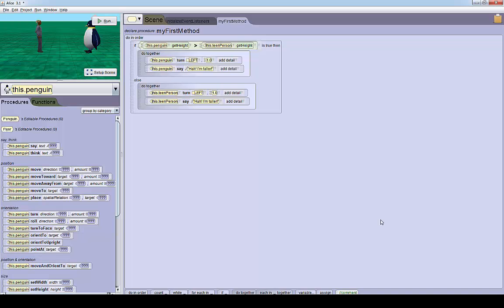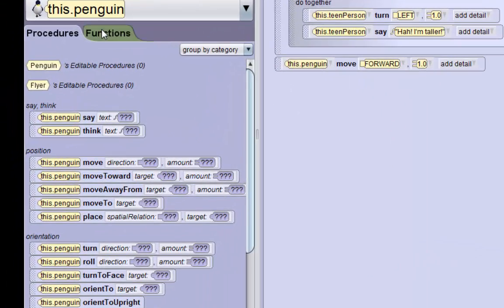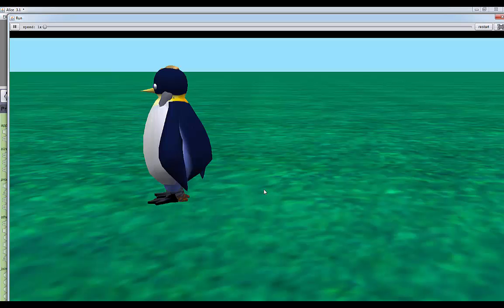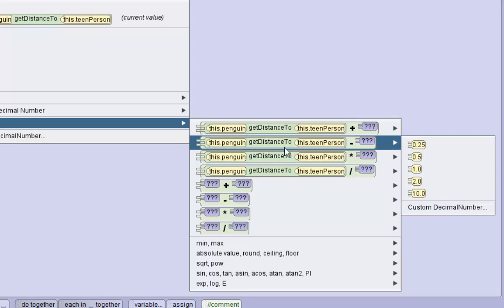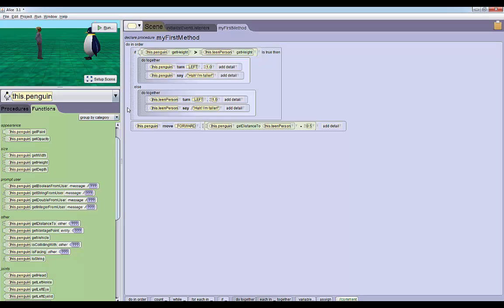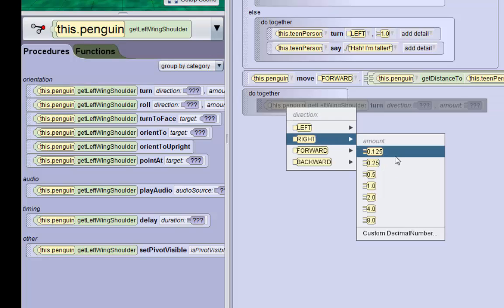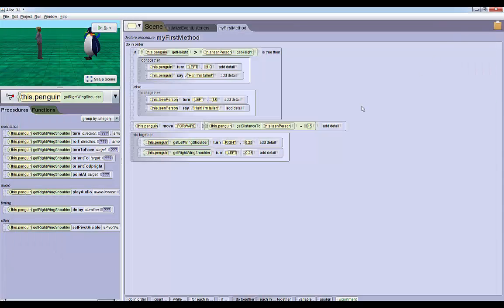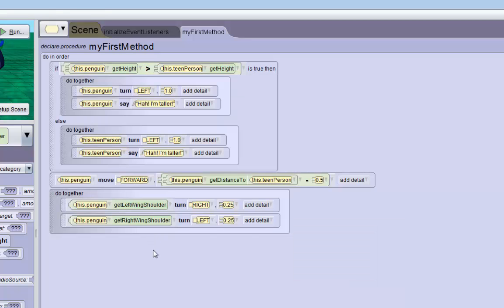Intro to Functions in Alice 3 (3.2.5) Part 2 of 2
This video is part 2 of a basic introduction on how to use functions in Alice 3. (version 3.2.5). This video is a reprisal of the Alice 2 functions tutorial "How Tall Are You? Introducing Decisions and the use of Functions" that can be found